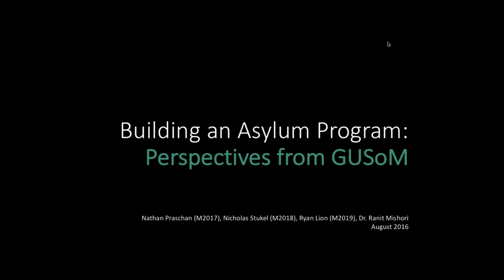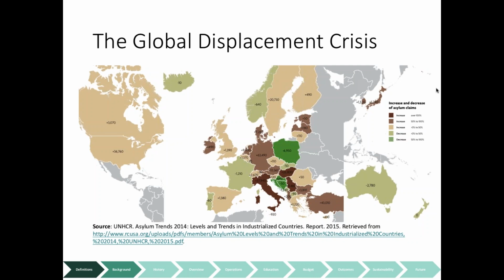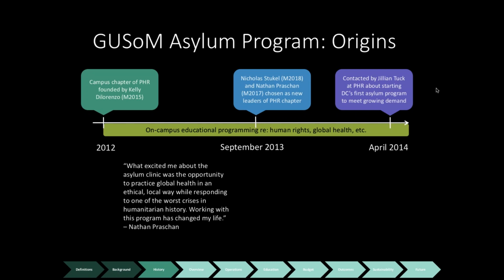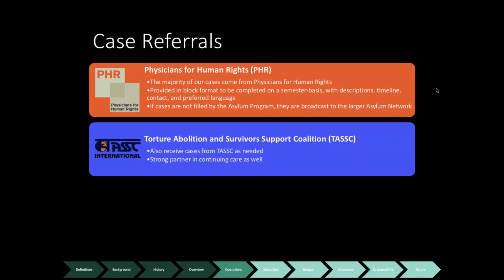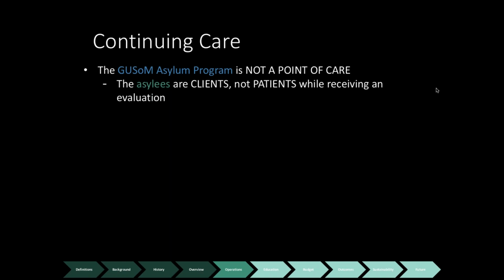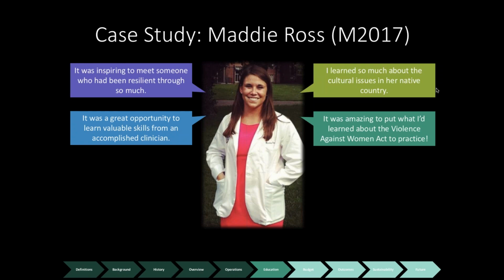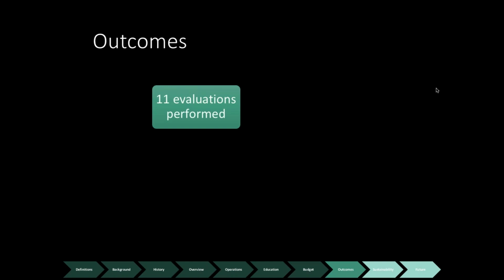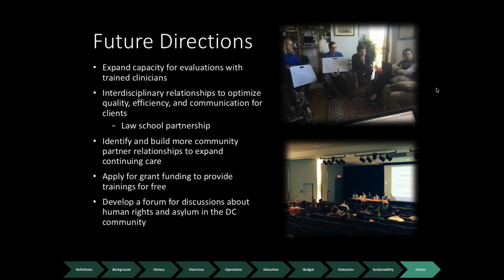Building an Asylum Program Perspectives from GUSoM